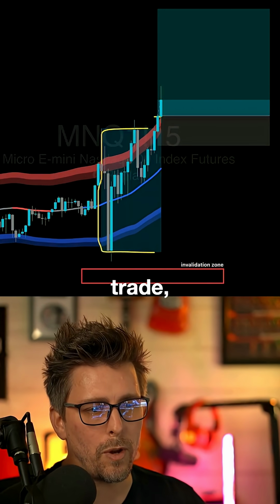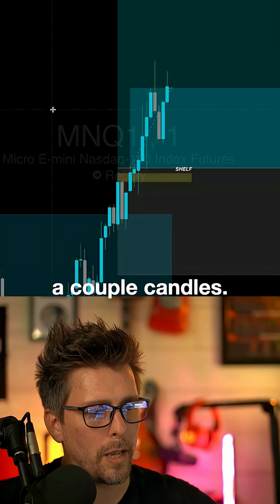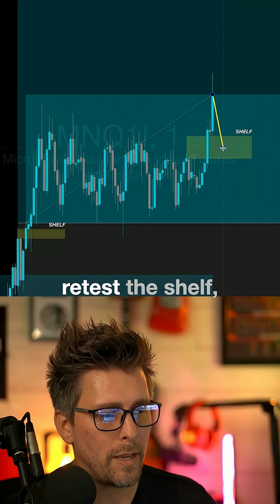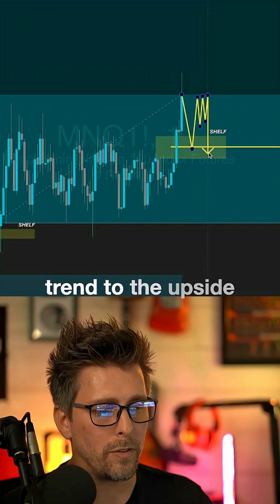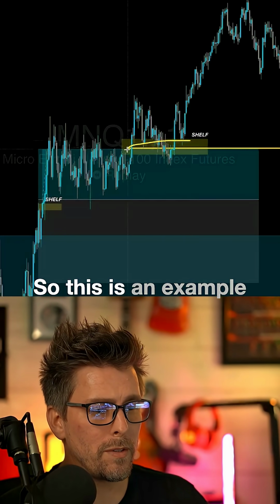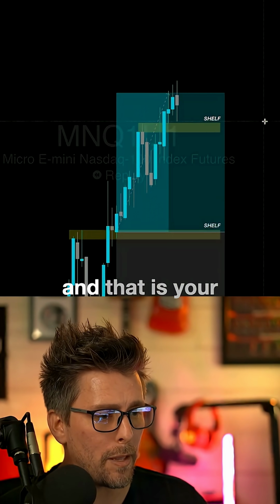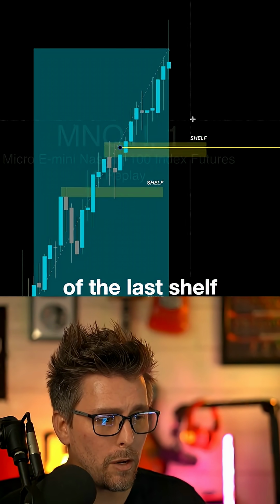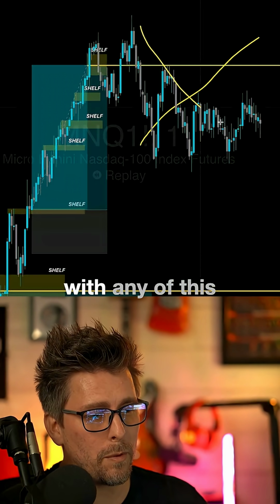How Pro Traders Trail (Price Action)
Join me live as I trade Nasdaq and showcase simple, actionable trading strategies for real-time profits. Learn how I approach the market step-by-step.

Learn my Nasdaq scalping techniques and day trading setups designed for consistent success. Perfect for traders looking to master live markets.

Follow me on X: @tmttradinggroup

Listen to my TUNES here! :) My own trading themed music